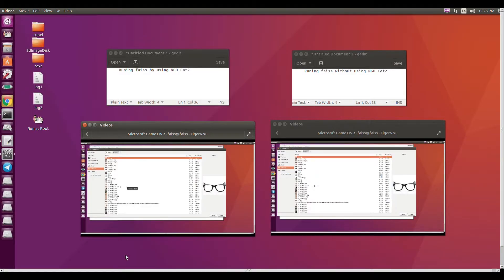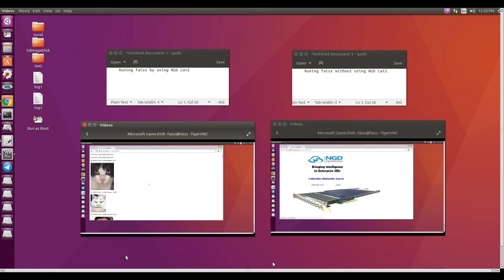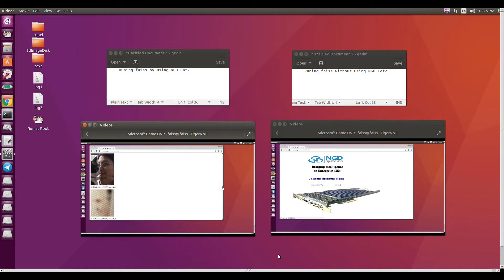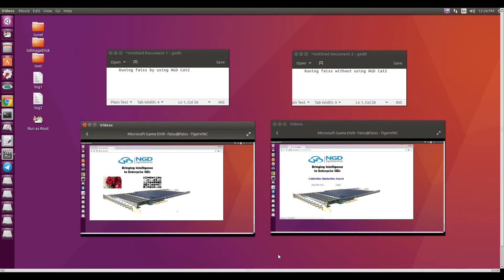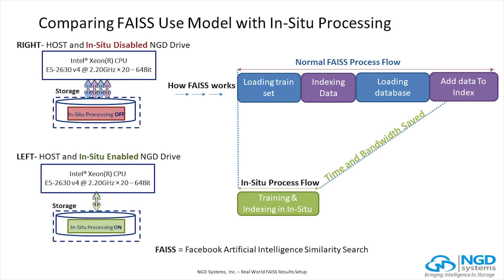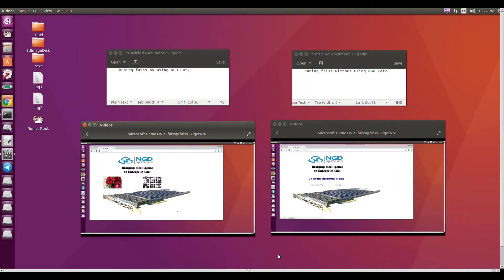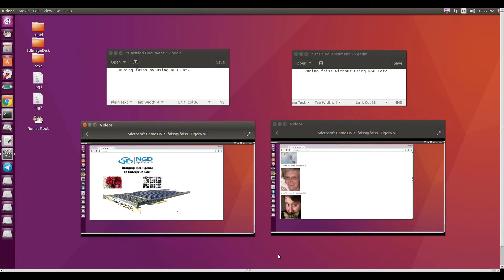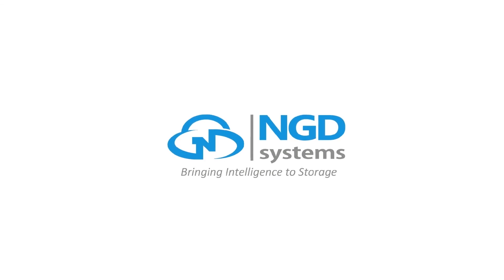NGD Systems FAISS Real-time Demo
This is a real-world results of running FAISS with IN-Situ Processing within the NGD Systems Computational Storage Solutions.